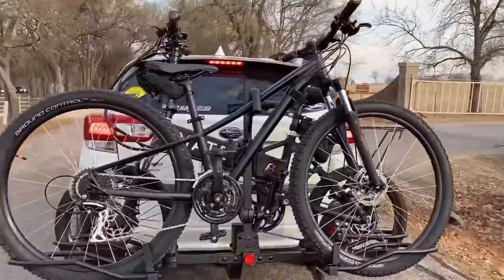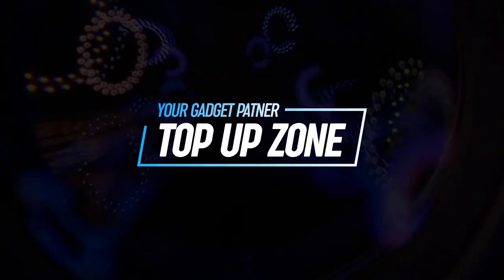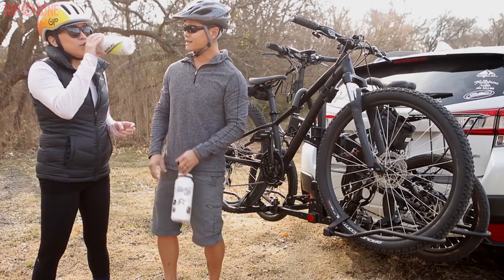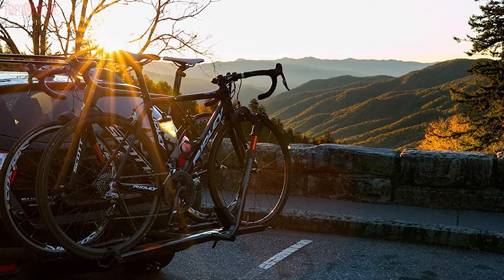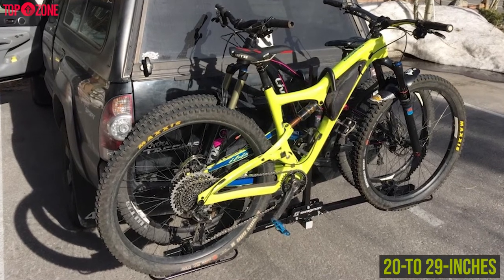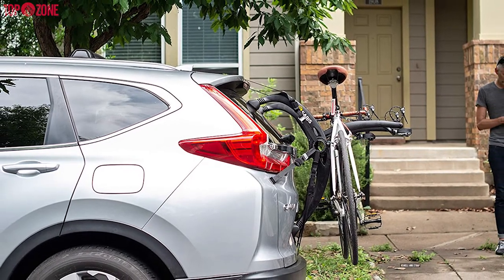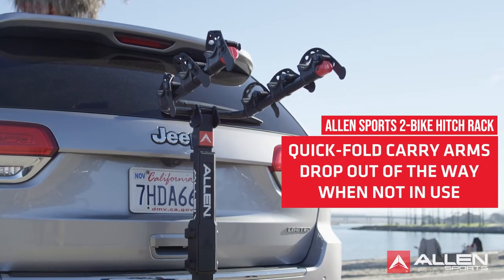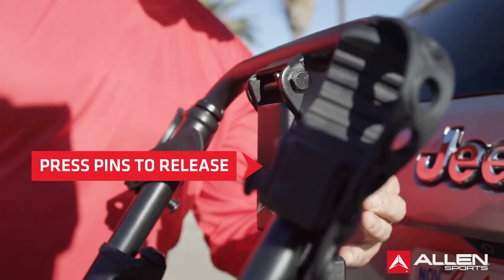Top 5 Best Bike Rack In 2022 (For SUVs, Sedans & Others)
1. KAC K2 2” Hitch Mounted Rack 2-Bike Platform Style Carrier

2. Kuat Racks Sherpa 2.0-2 Bike Rack

3. Swagman XC2 Hitch Mount Bike Rack

4. Saris Bones EX Trunk Bike Rack Carrier

5. Allen Sports 2-Bike Hitch Racks

Other Videos Links:
Bike racks for the car deliver the opportunity to see new places on the back of your bicycle while enjoying fitness and fresh air. But sometimes, even your bike needs to be transported somewhere new, and outfitting your car with a bike rack becomes necessary. An increasing variety of bike carrier styles makes transporting recreational bikes from town to trailhead easier than ever before. However, we have put together a list of the 5 best Bike Rack and Carriers for you to check out. Let’s get into it.